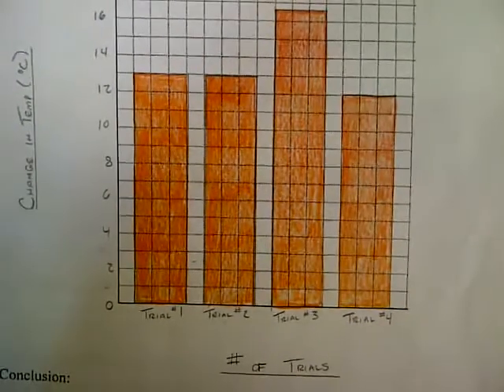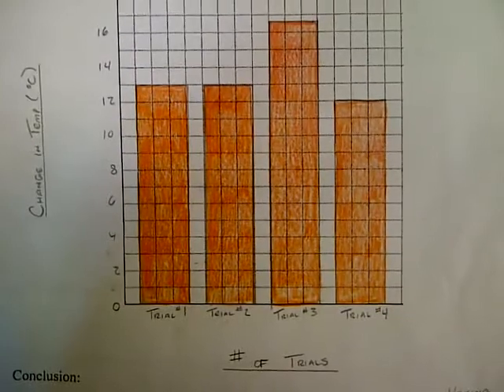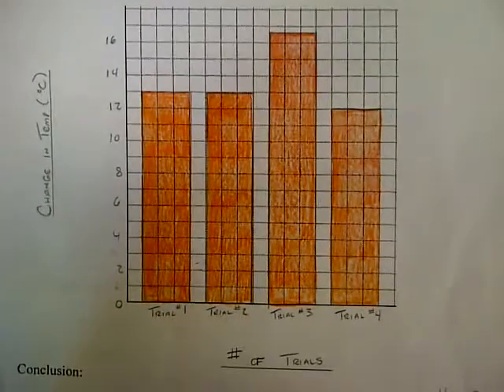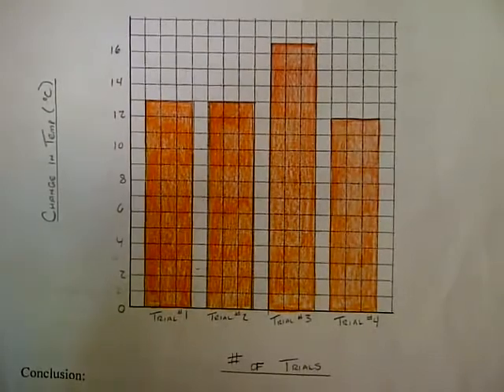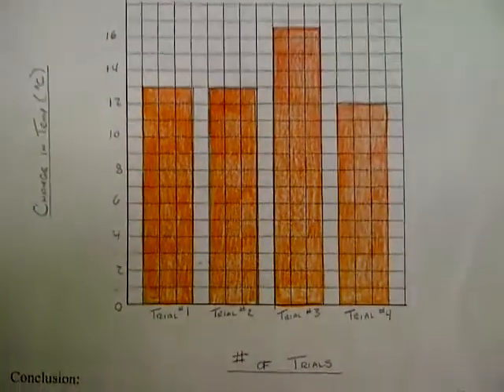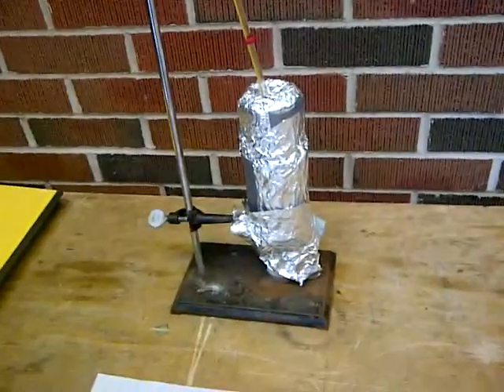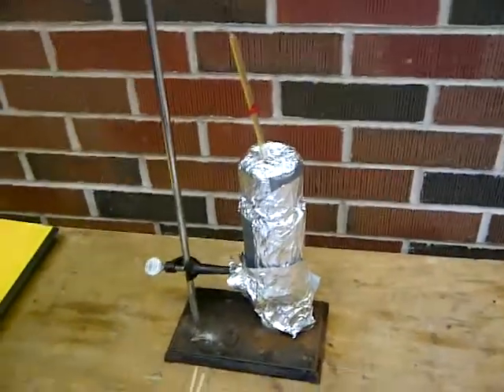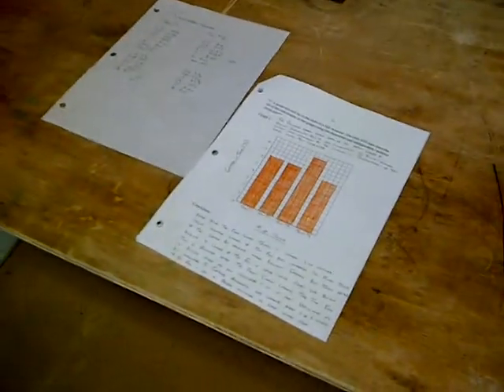Calorimeter Experiment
We tested the effects of adding layers of tin foil to the outside in rspect to the overall temprature